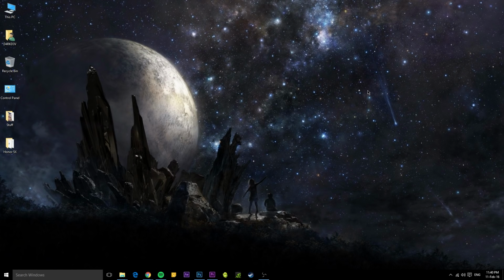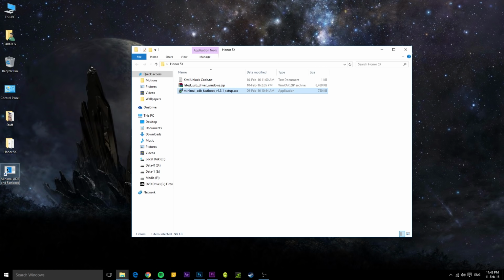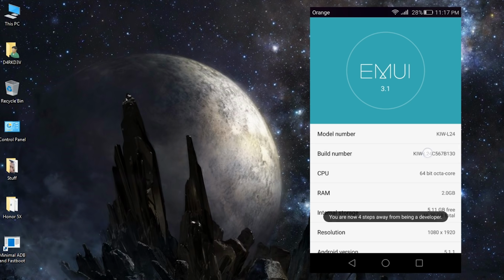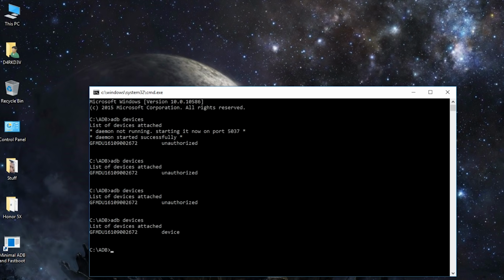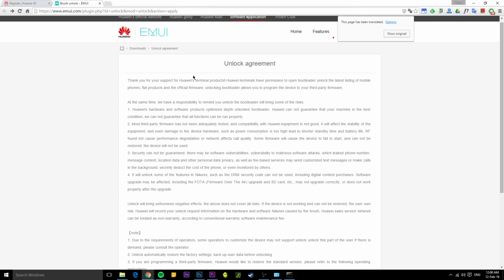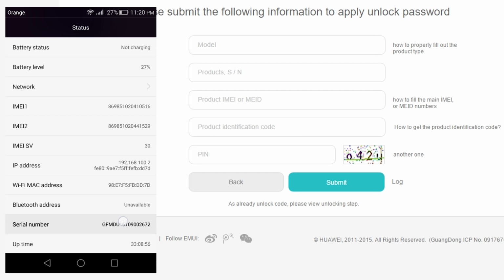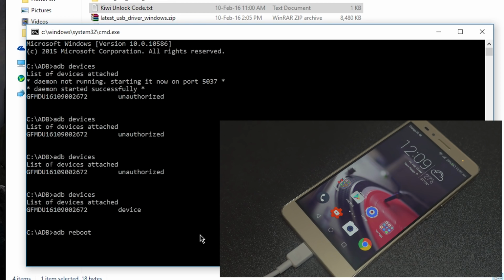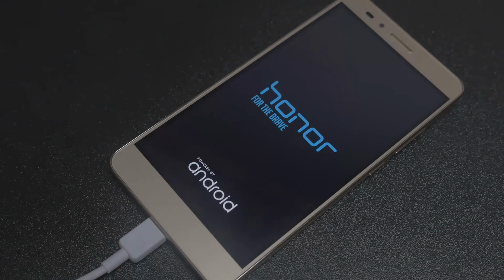Unlock Honor 5X Bootloader (official method from Huawei)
Today I will cover how to unlock the bootloader from Huawei Honor 5X on Windows. You'll need to unlock the bootloader if you want to install cutom recovery such as TWRP, Root or even install custom ROM.